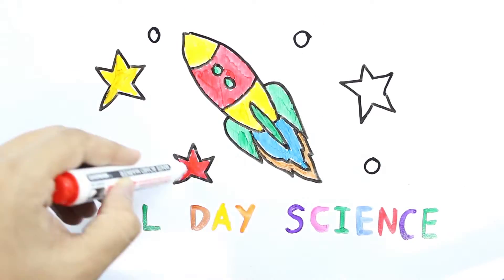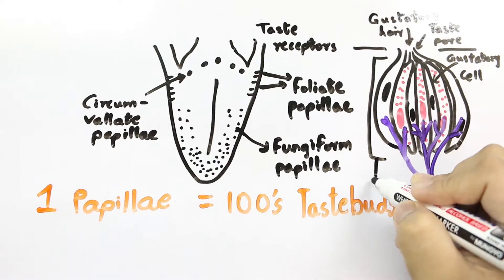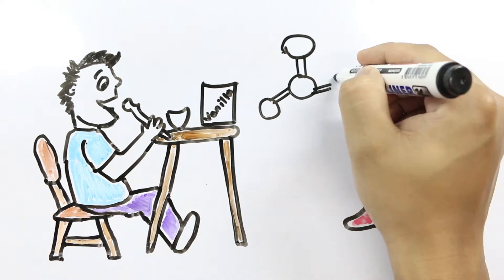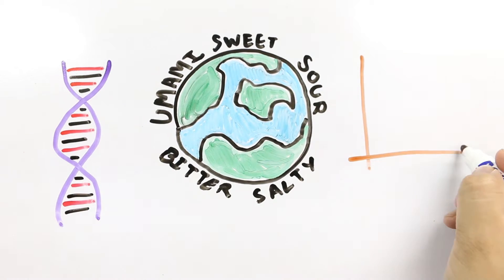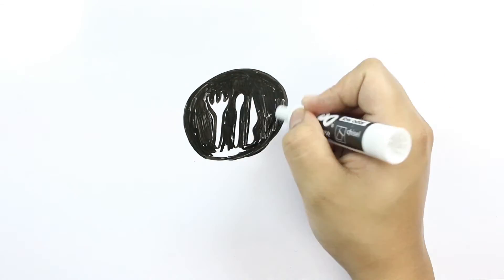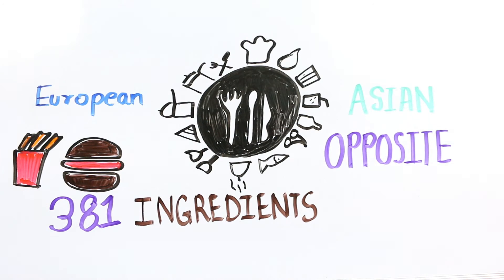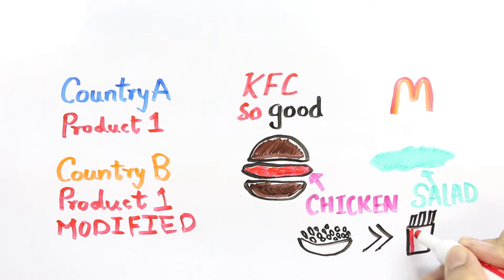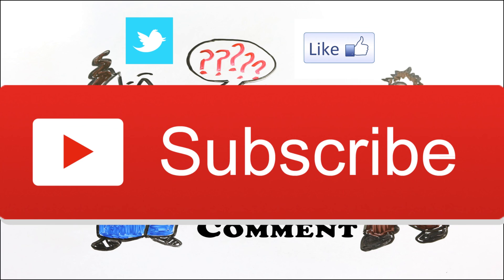The SCIENCE of TASTE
The video deals with the scientific view of different tastes of people around the globe.